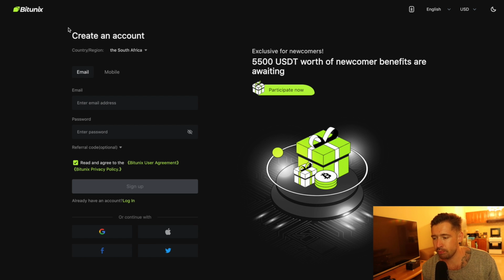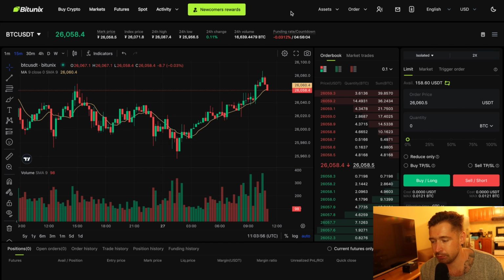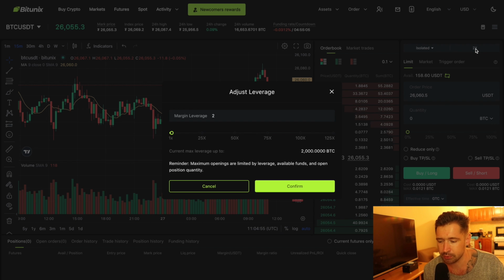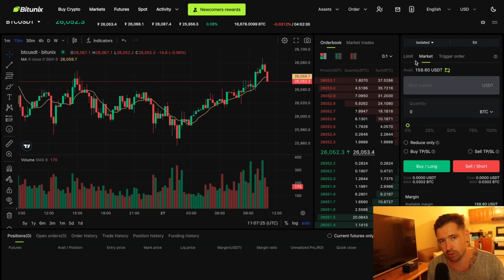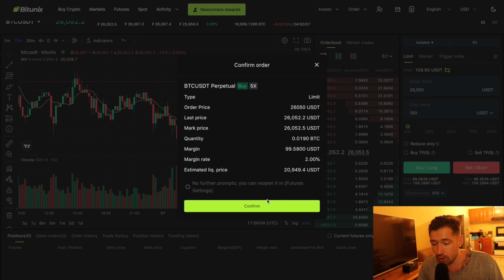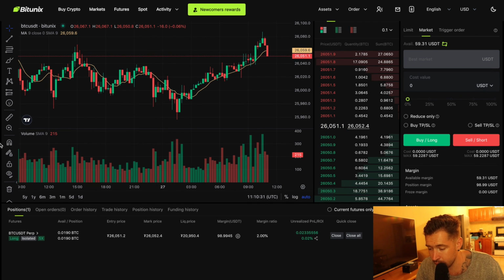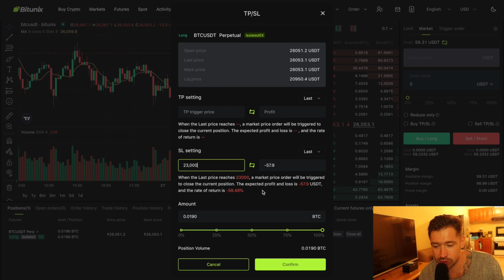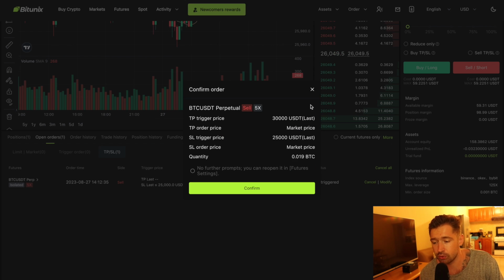BITUNIX TUTORIAL👑FUTURES TRADING TUTORIAL - HOW TO TRADE FUTURES ON BITUNIX💎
bitunix trading tutorial, how to trade on bitunix, bitunix tutorial, trade on bitunix, how to use bitunix, trading on bitunix, bitunix 2023, bitunix 2024